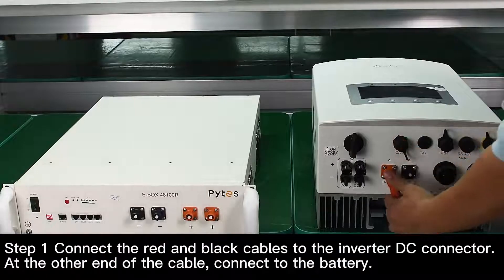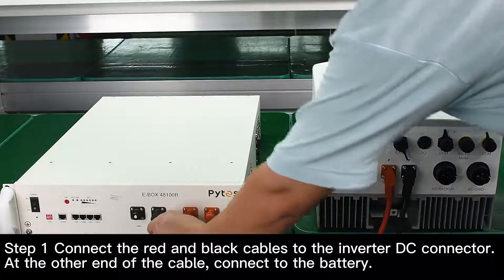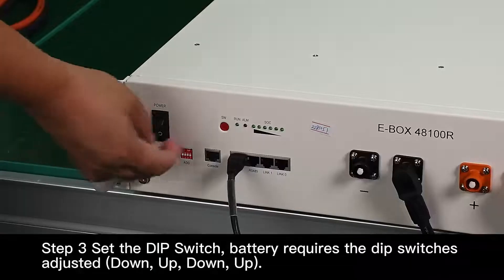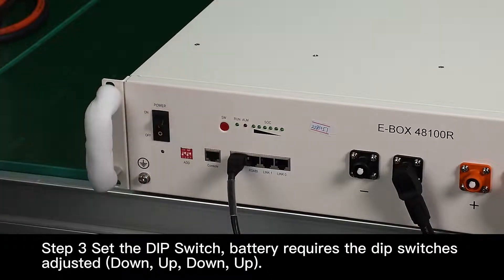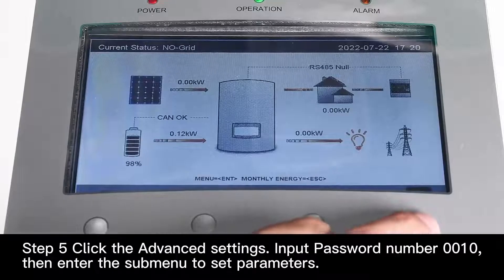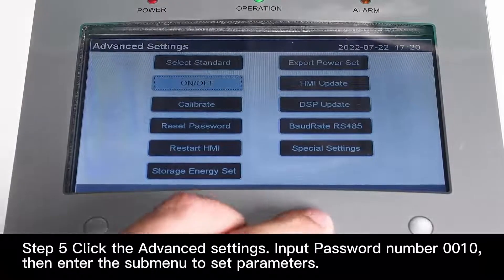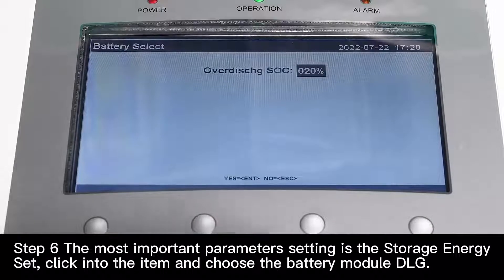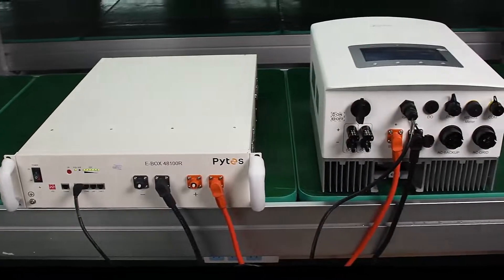Residential Energy Storage: Pytes Energy E-Box 48100R LiFePO4 Battery with Solis Hybird Inverter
Pytes E-BOX-48100R LFP batteries are compatible with dozens of inverters on the market. This video shows how to quickly connect the 48100R battery to a Solis inverter.

Unveil the seamless coordination between the Pytes Energy E-Box 48100R LiFePO4 Battery and the Solis Energy Storage Inverter (RHI/RAI /S5 /S6 Series) in this video demonstration. Witness the comprehensive integration process and the advanced Closed-Loop Communication system at work, showcasing how this setup optimizes residential energy storage.